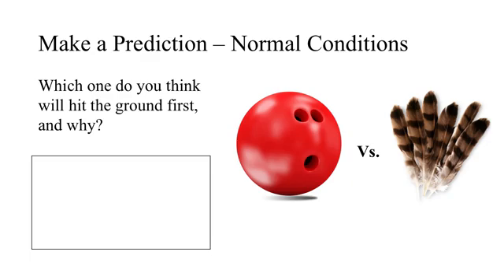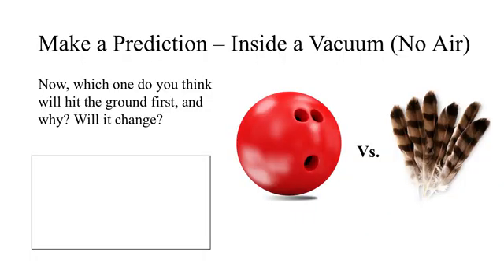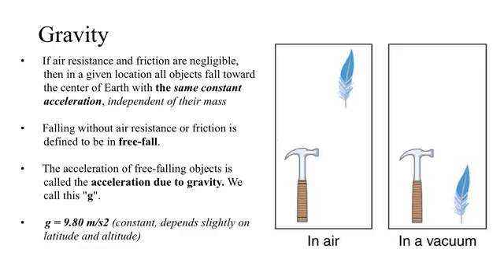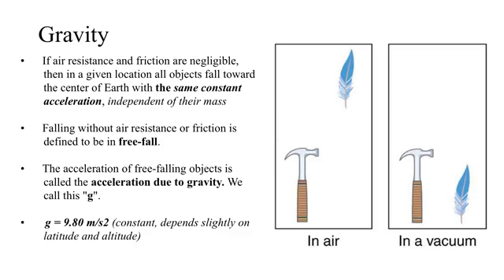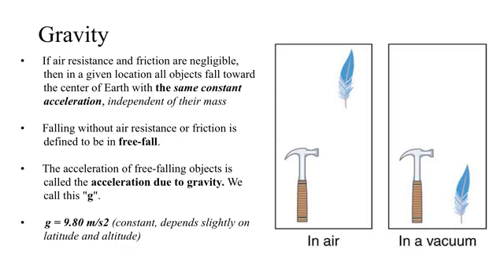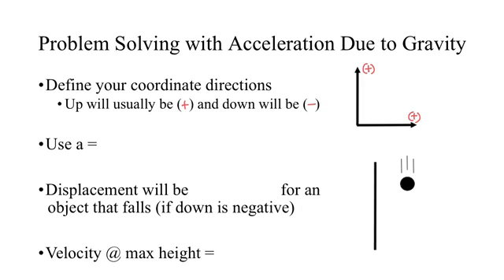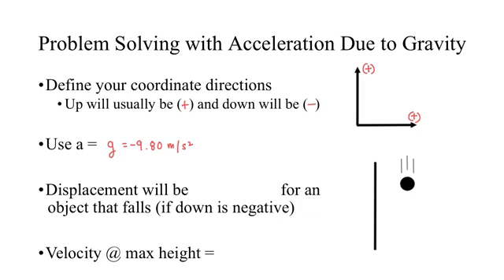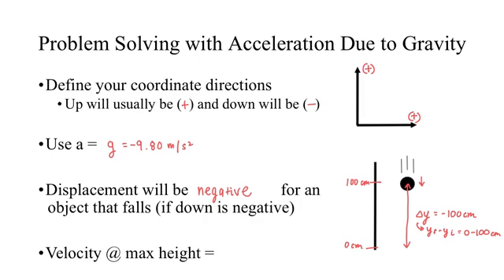Falling Objects Part 1